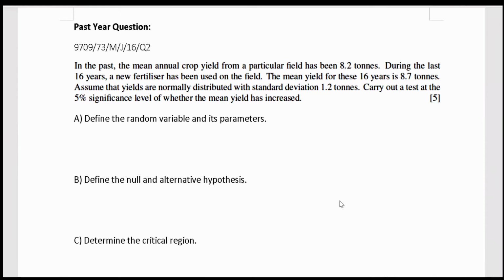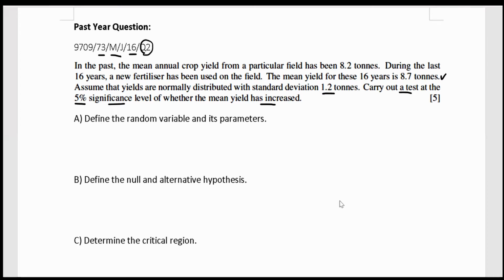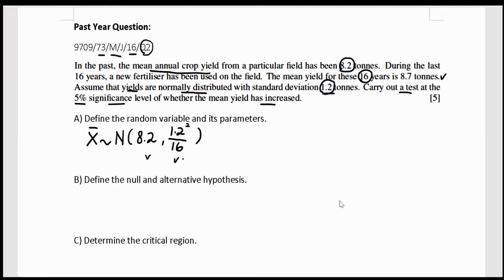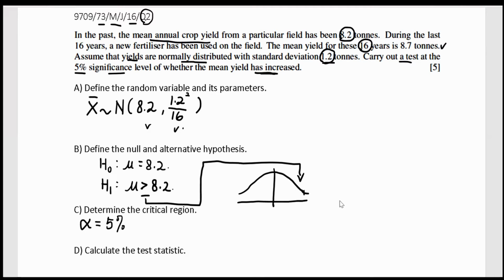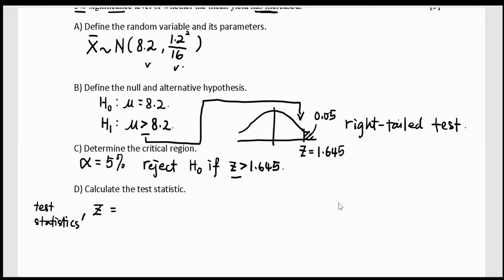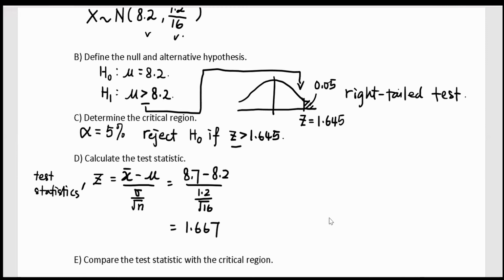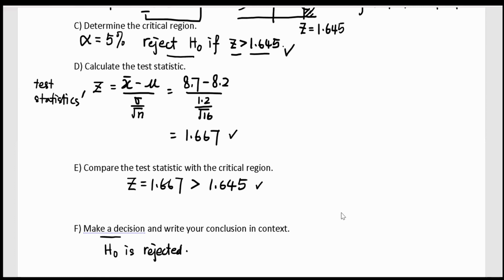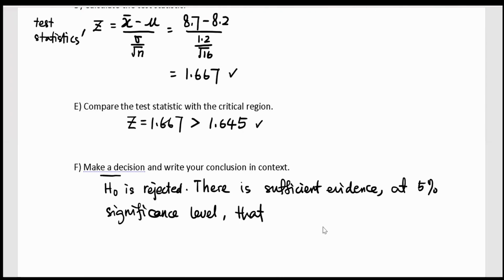[MATH] Statistics 2 l Example of Right-tailed Test l Hypothesis Testing l Part 2